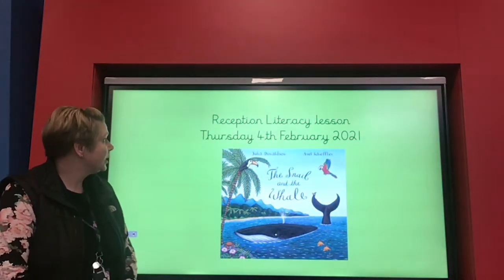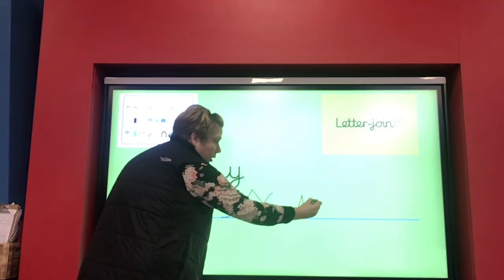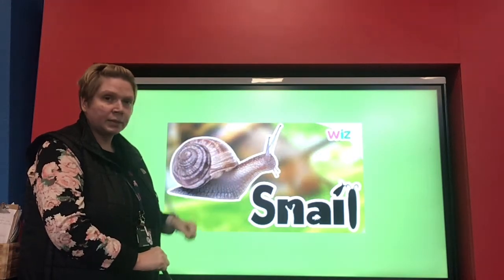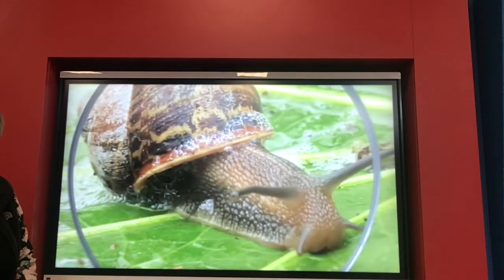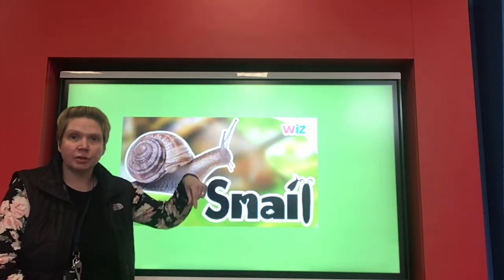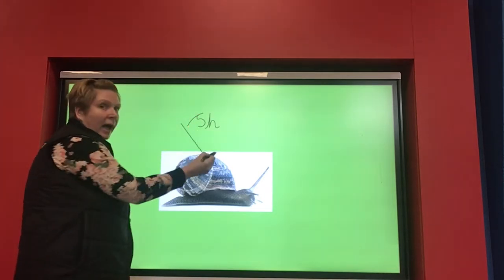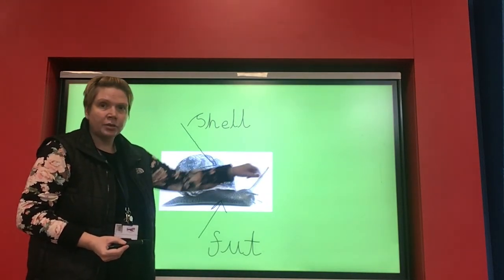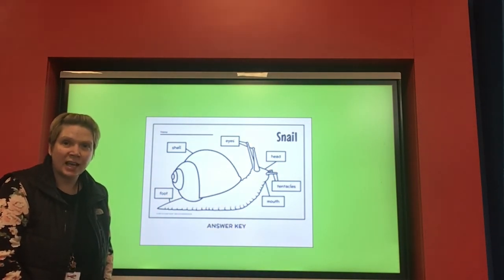04.02.2021 Reception Literacy